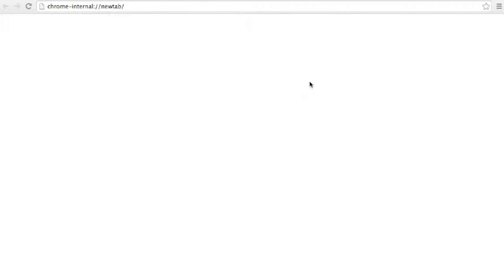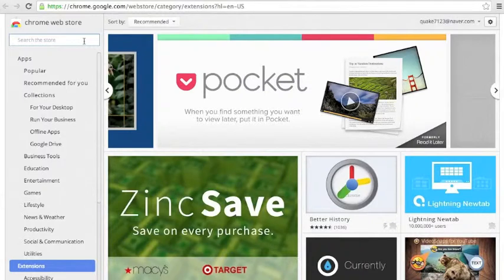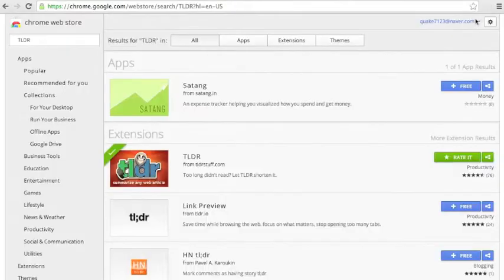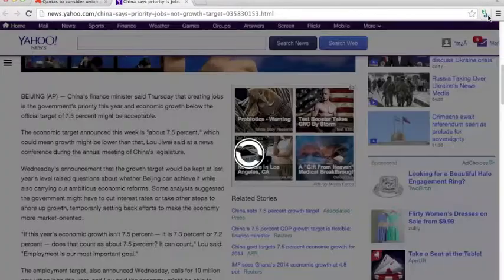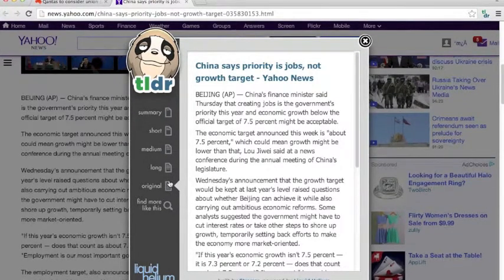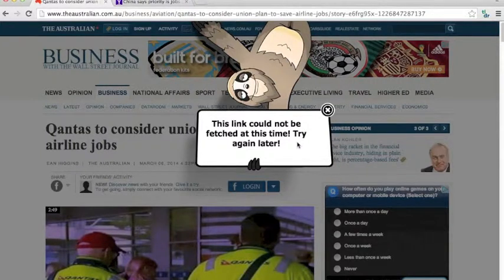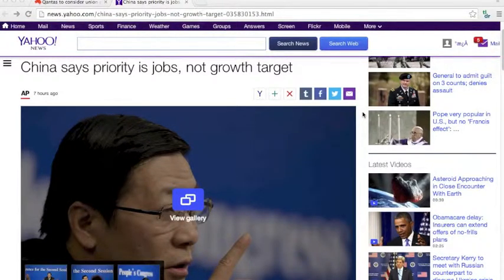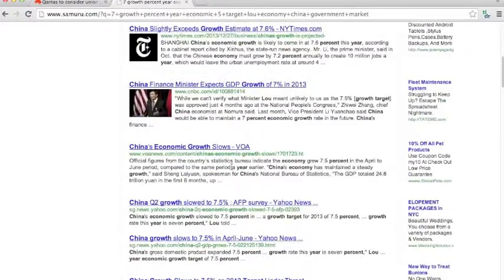TLDR Tutorial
This is a tutorial on how to download and use TLDR, a web browser extension that allows you to summarize a news article.